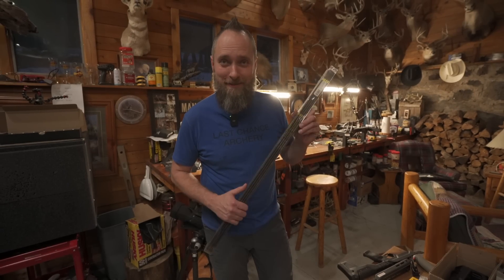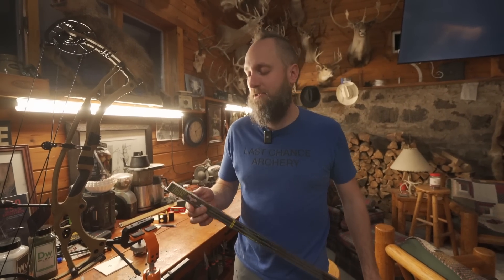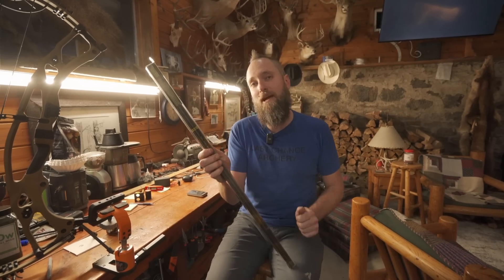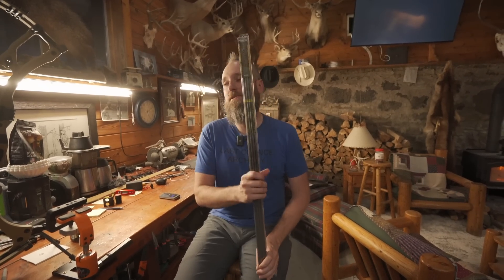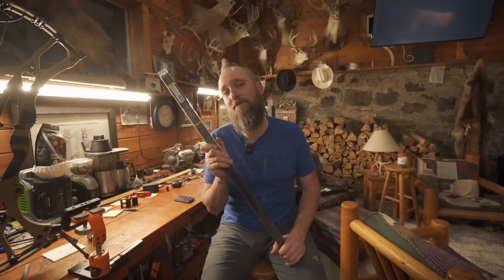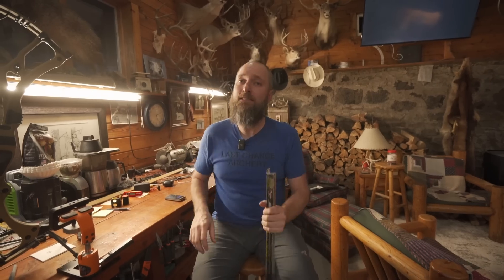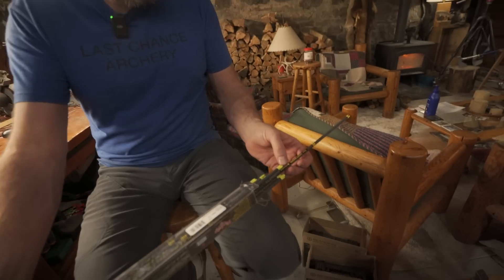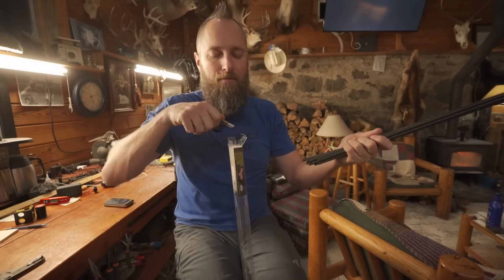RIP TKO with MFJJ!!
My favorite arrows!